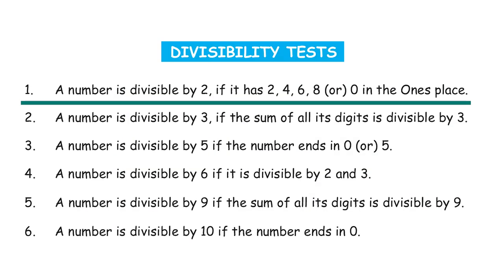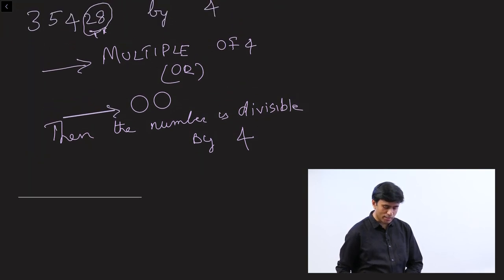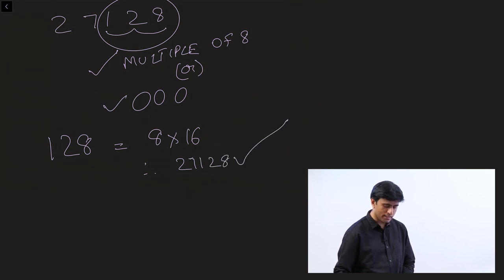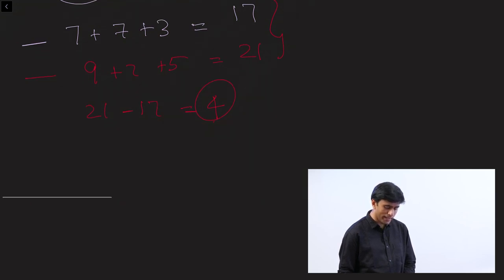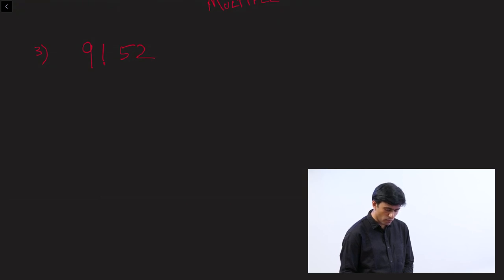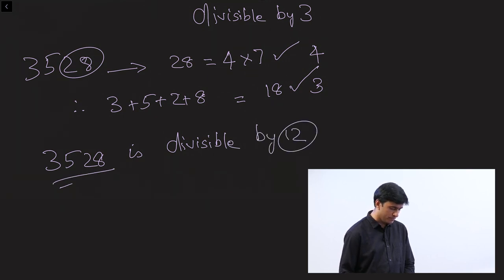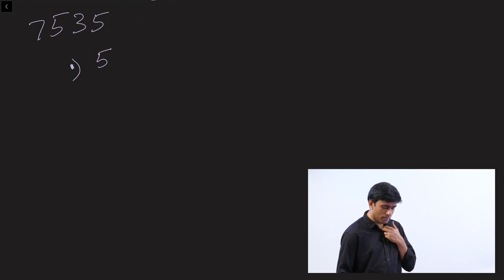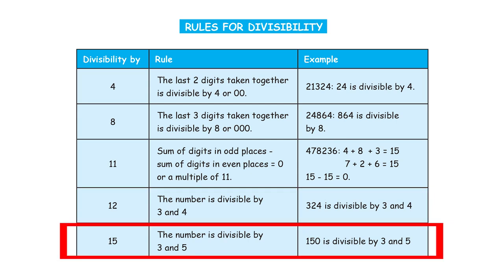Class 5MATHS Unit 5 Whole numbers and Divisibility tests